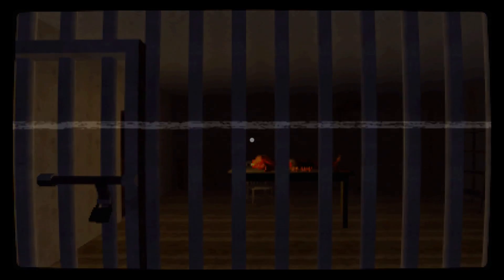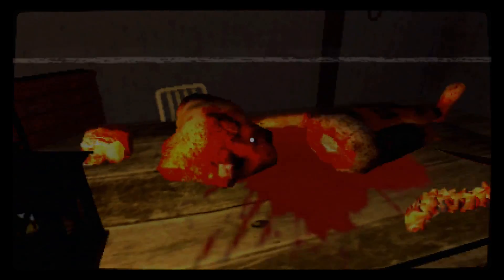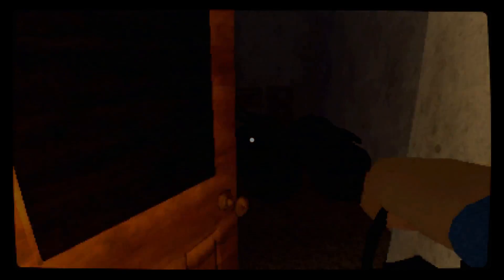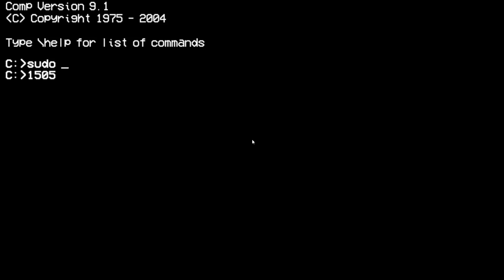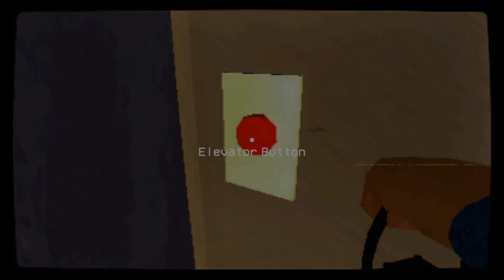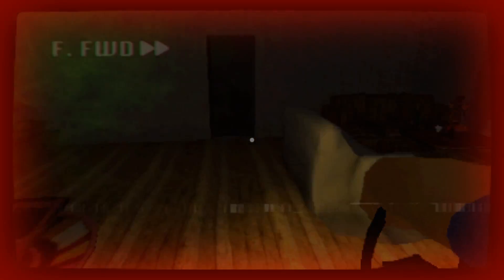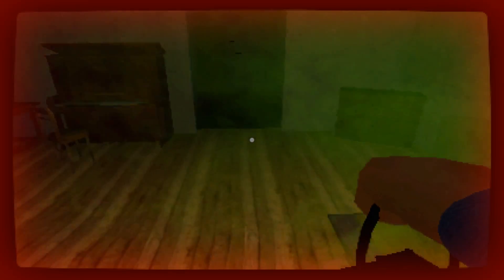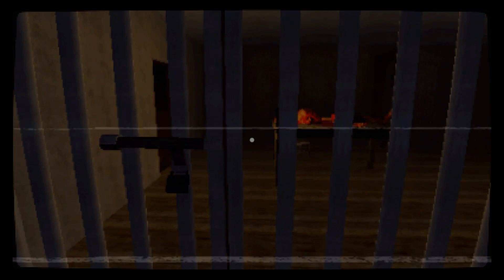JIMMY GETS A VERONICA FEELING | PLAYING 'SILENT HOUSE' | INDIE GAME MADE IN UNITY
Silent House - Silent House is a short PS1 style survival horror game.

Who Is Jimmy Vegas?